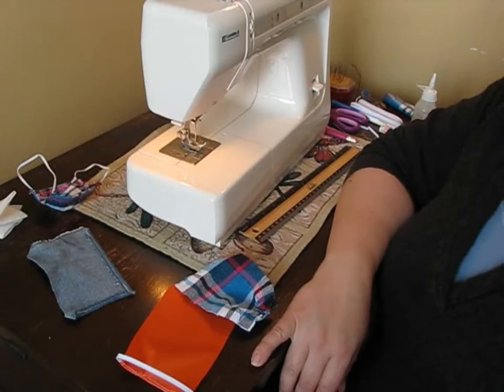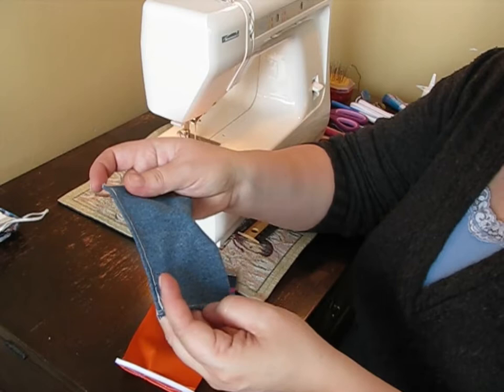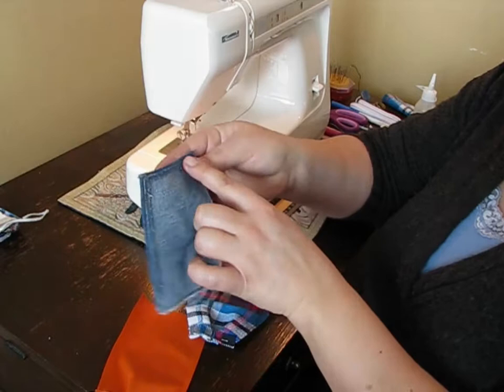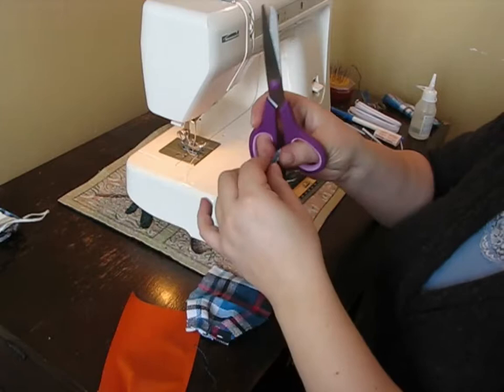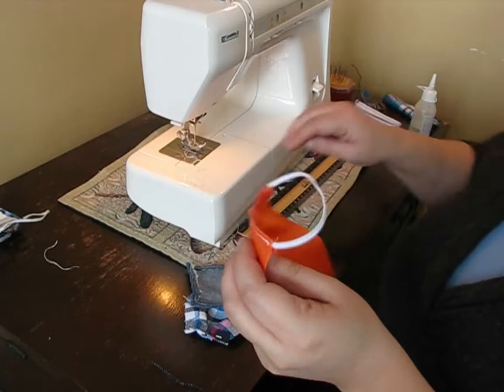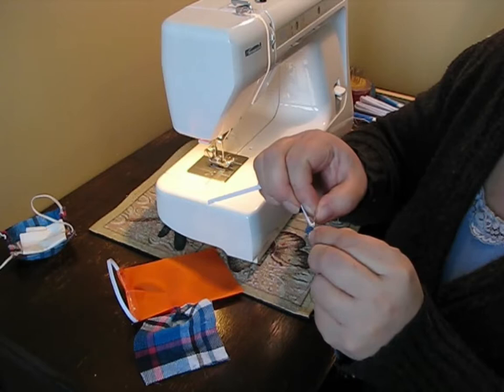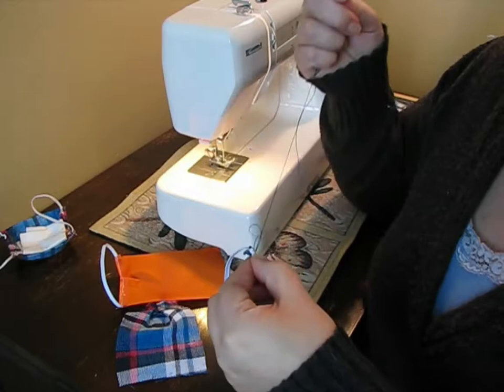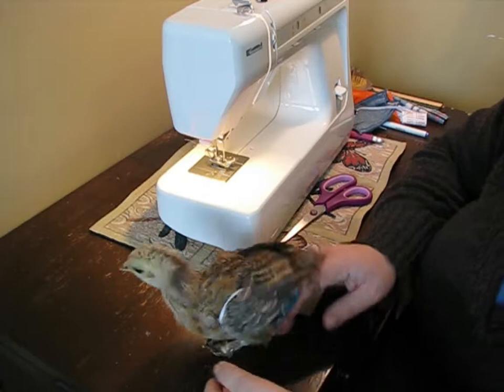How To Make Diapiers For Chickens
I apologize, this video was filmed three weeks ago. I will show you, step by step, how I made diapers for our little injured chick. This is important for allowing exercise for our growing chick without getting poop all over the place.